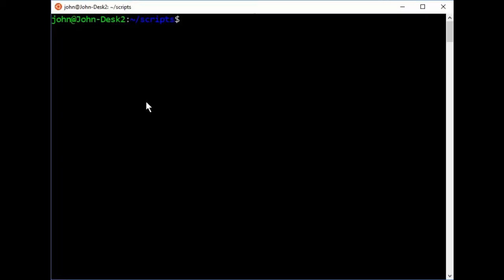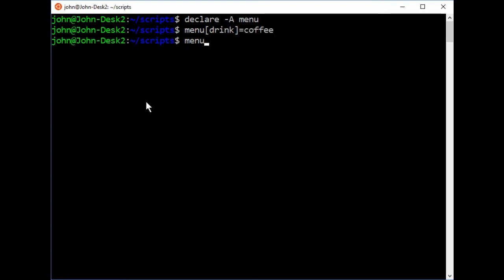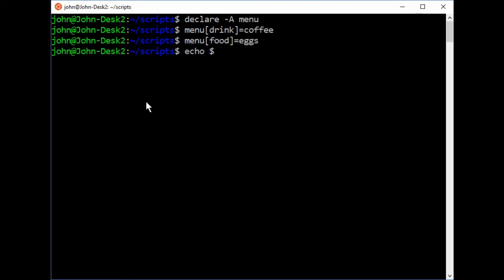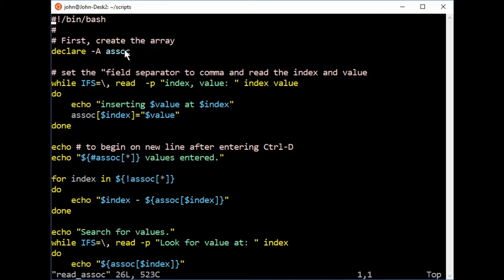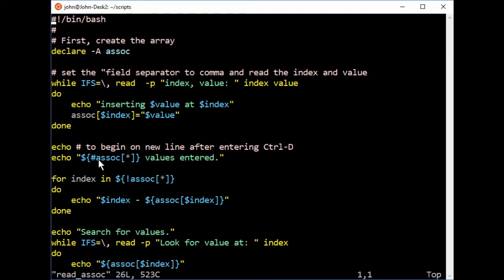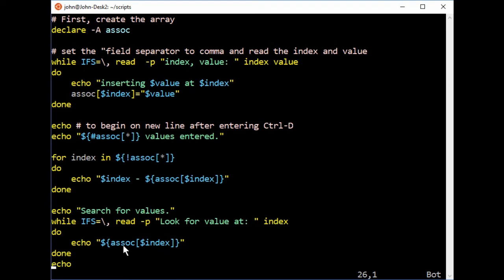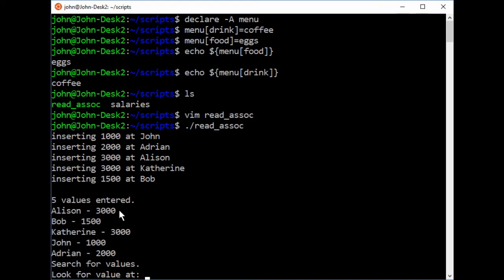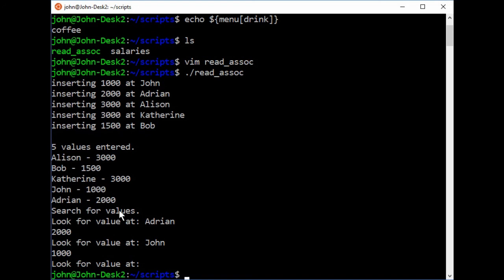How to Use Associative Arrays in Bash Shell Scripts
View this demo to see how to use associative arrays in bash shell scripts.

Learning Tree is recognized as Top 20 IT Training Company for 2016. From single courses to large enterprise solutions, Learning Tree can help your organization overcome skills gaps and accomplish individual and organization objectives.